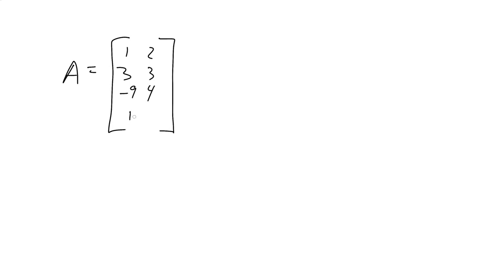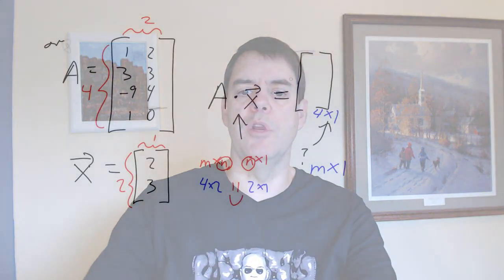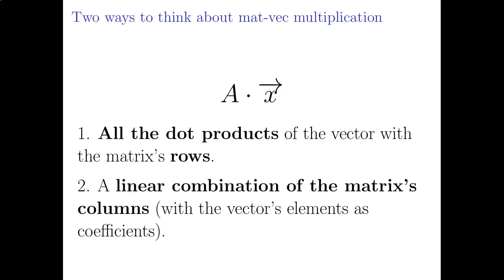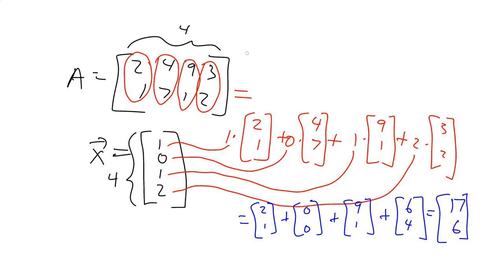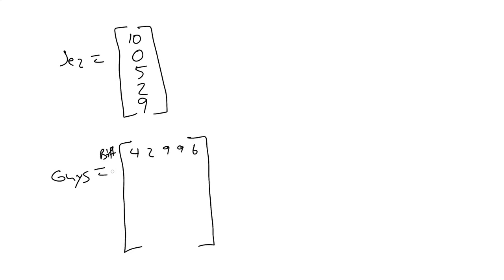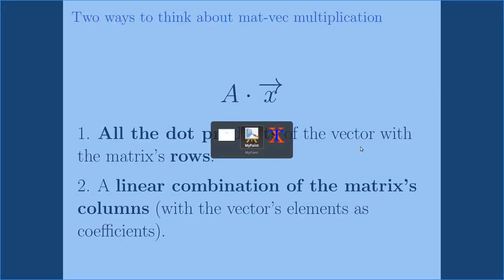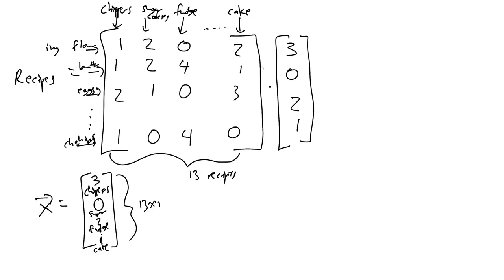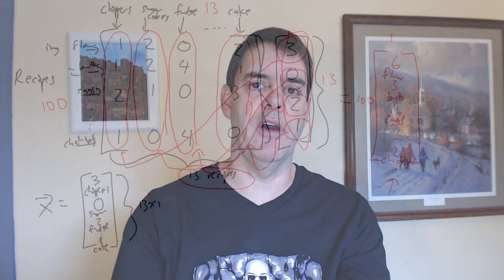Matrix-Vector Multiplication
Linear Algebra, Episode IV: Matrices
Key Topic: Matrix-Vector Multiplication